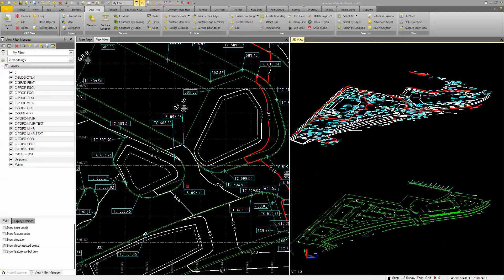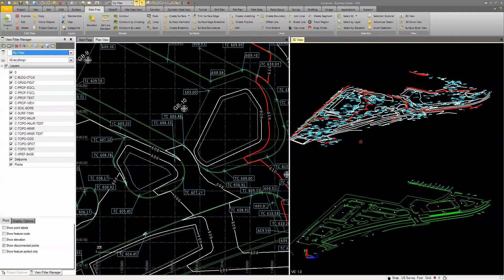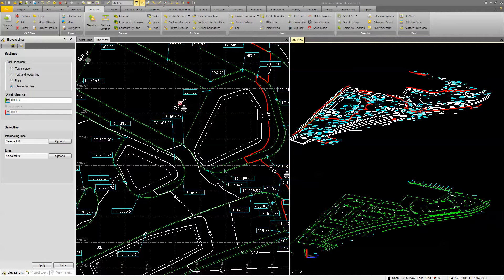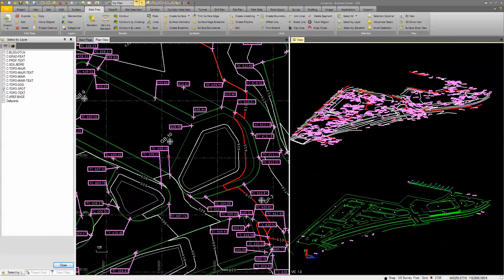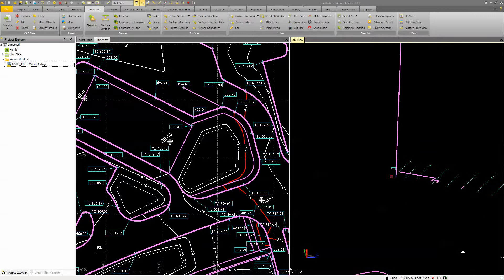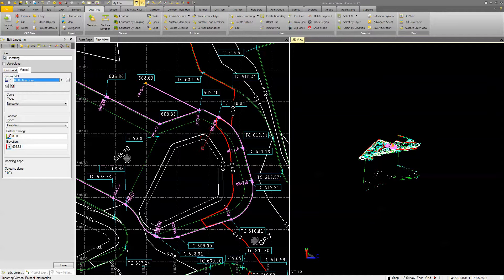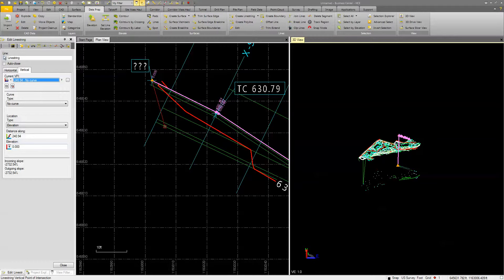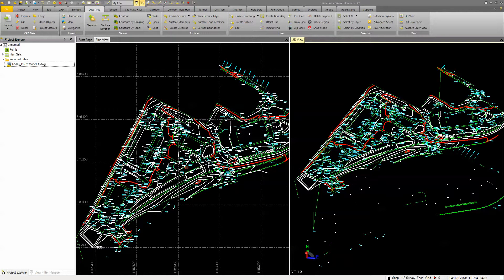Elevate Lines in BC-HCE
Use the Elevate lines command in BC-HCE to quickly elevate 2D lines to the proper elevation. In this example we take a Civil 3D Drawing where the Features lines lost their elevation and elevate the Vertex Elevation from a Label Leader Line.